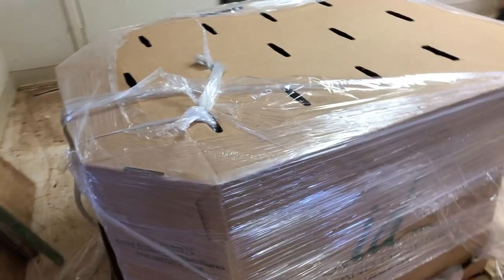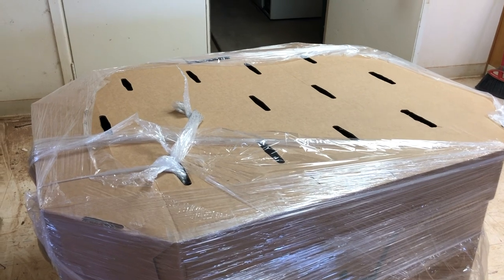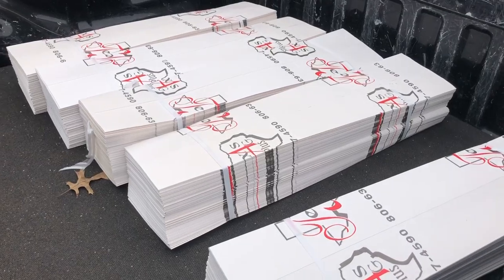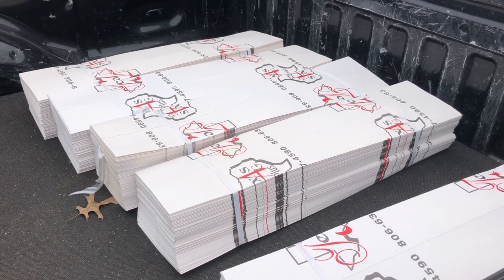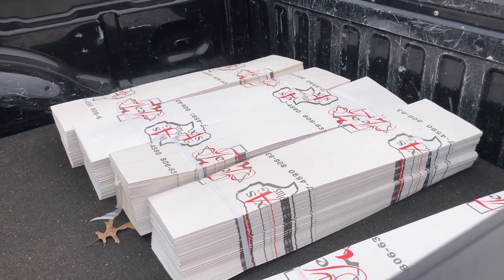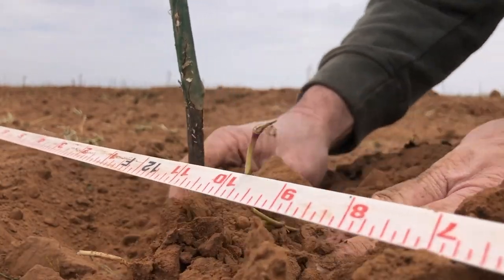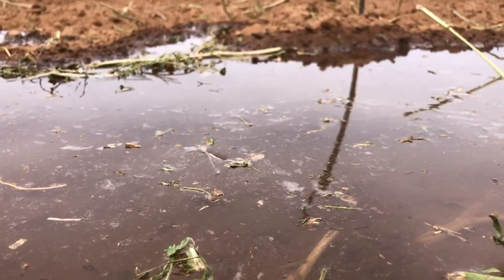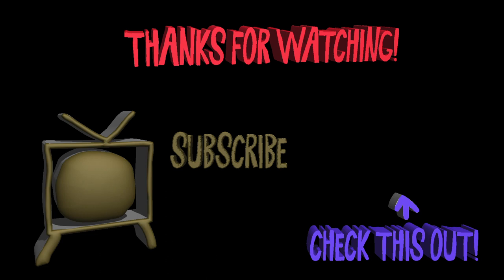Starting a Vineyard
Starting a vineyard and vlogging along the way.

Filmed iPhone X
Edited Premier Pro